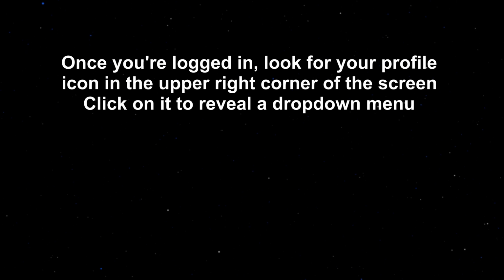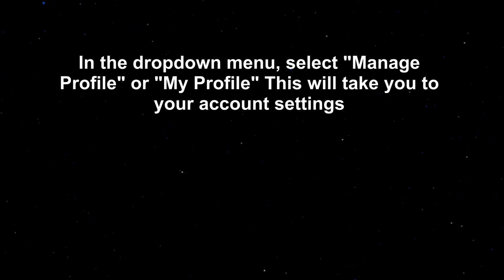How To Delete Docusign Account - KevinHowTo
How To Delete Docusign Account gives simple instructions on permanently deleting a DocuSign account, including the steps required to cancel a subscription and remove personal information from the platform.

00:00 Intro
00:06 Log In to Your DocuSign Account
00:16 Access Your Profile Settings
00:22 Navigate to Plans and Billing
00:30 Cancel Your Subscription (If Applicable)
00:40 Confirm Cancellation
00:46 Close Your Account and Delete Data
00:55 Final Confirmation and Account Closure